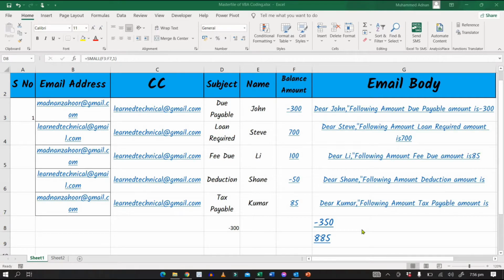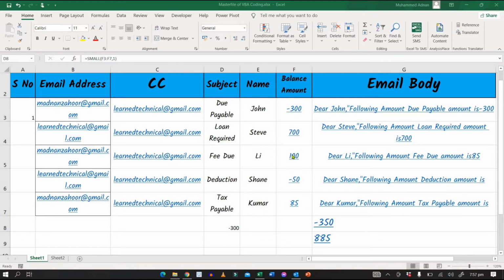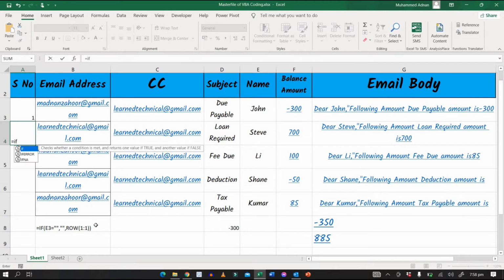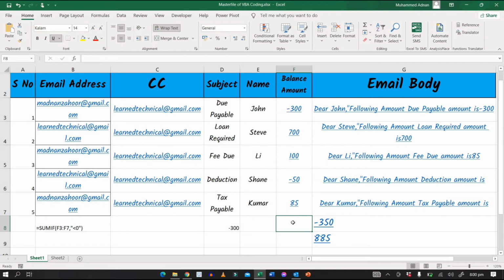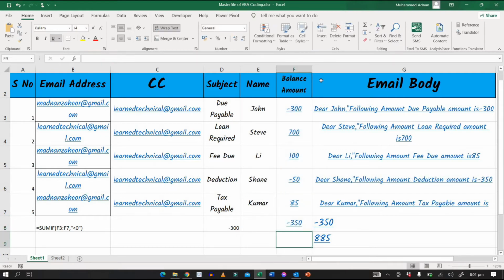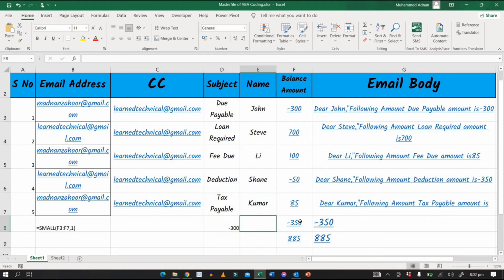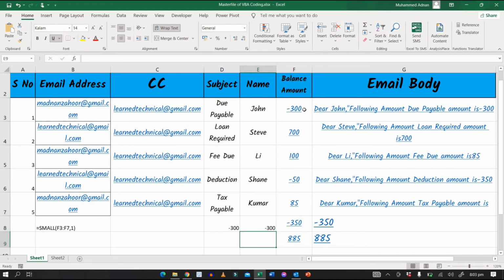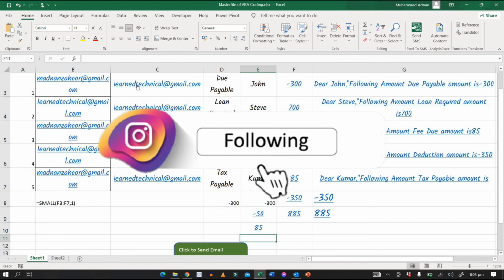Improve Excel Skills Tips and Tricks Should Know How to Use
In this video Improve Excel Skills Tips and Tricks Should Know How to Use to increased the productivity.